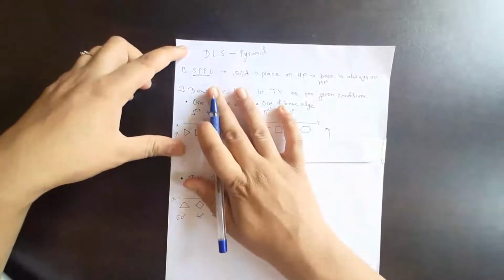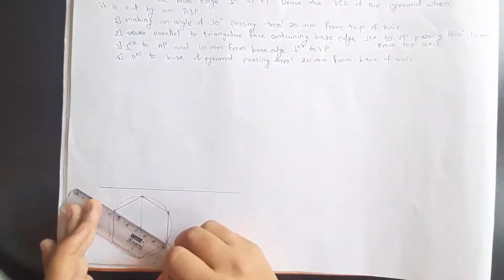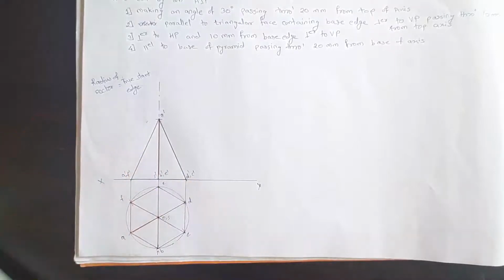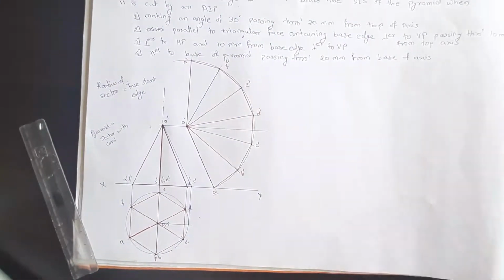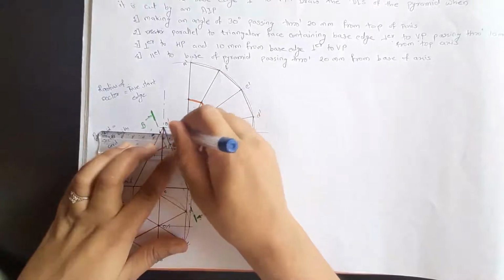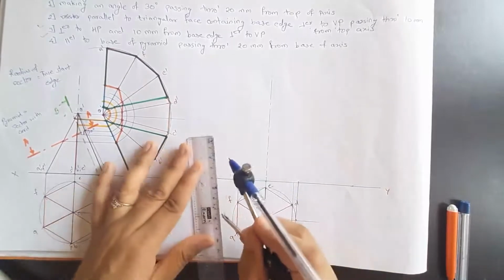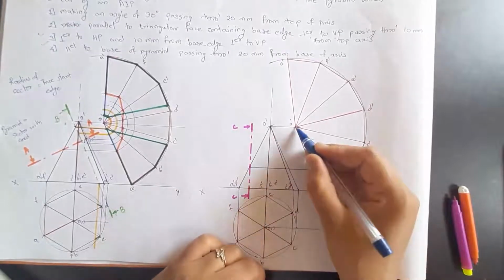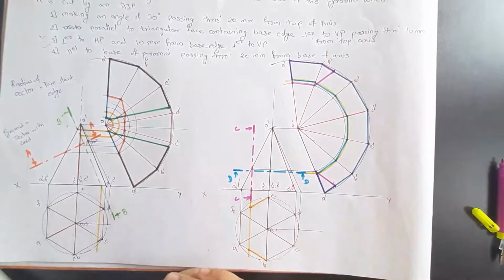DLS Pyramid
Hexagonal Pyramid with 4 different cutting plane